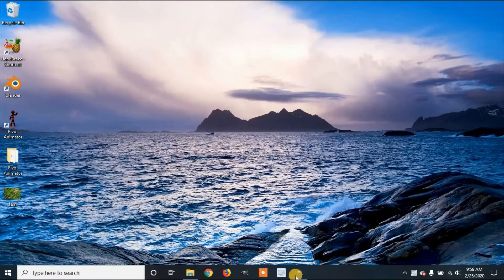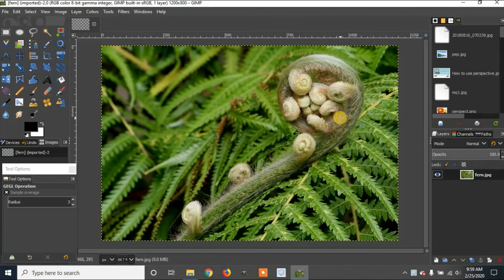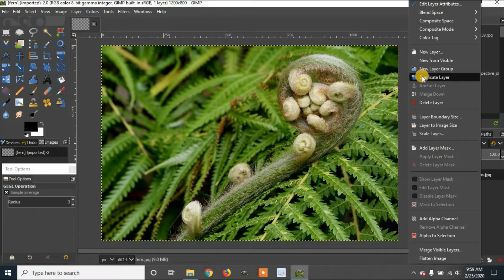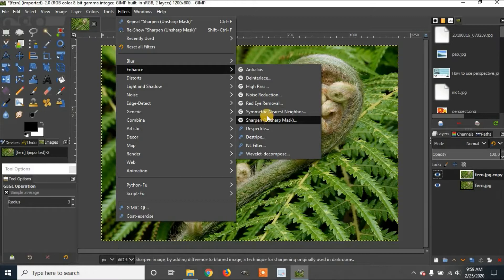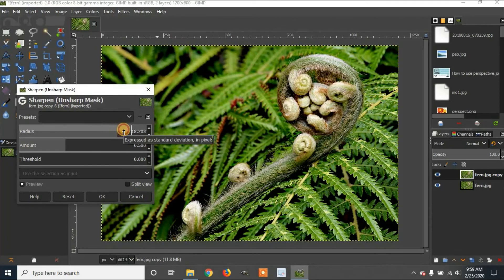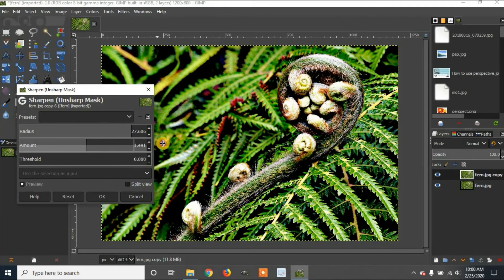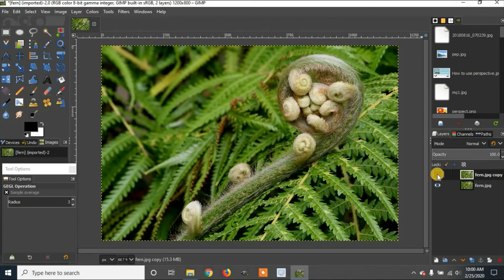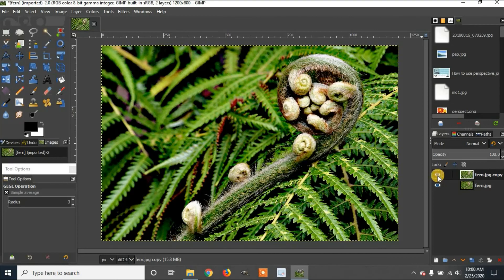Sharpen & Enhance Images in Gimp 2.10.10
In this tutorial I will show you how to sharpen and enhance an image in Gimp 2.10.10. I enhance a fern in Gimp using the sharpen unsharpened mask option within the filters in Gimp 2.10.10.

Link to the fern.